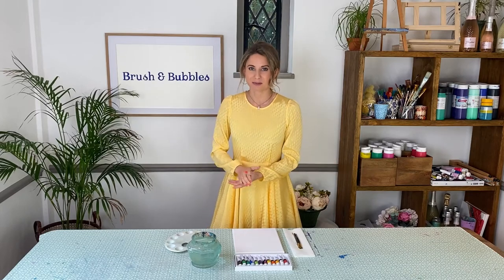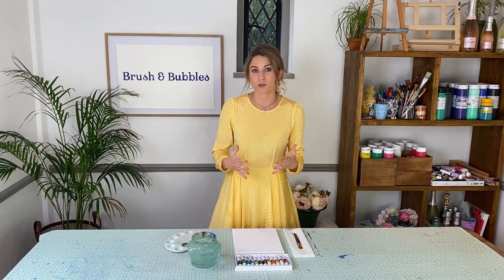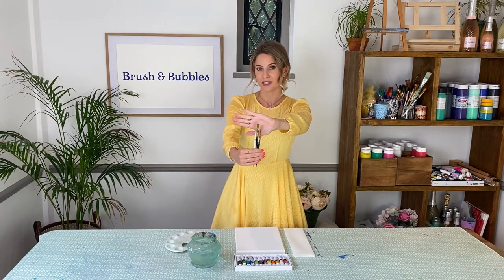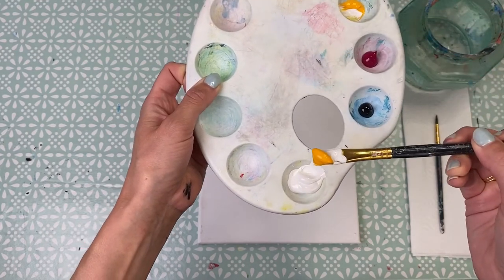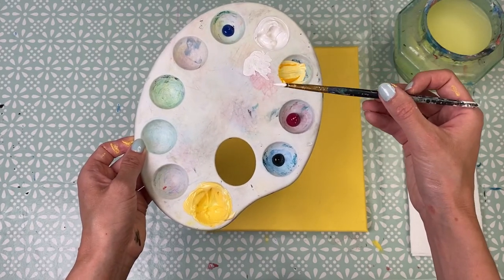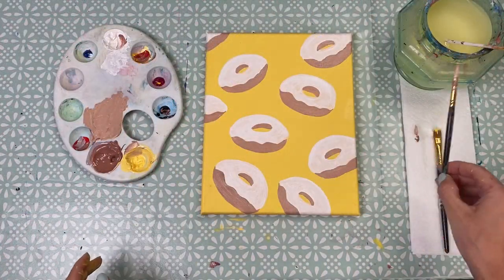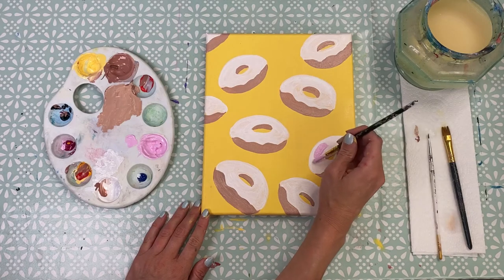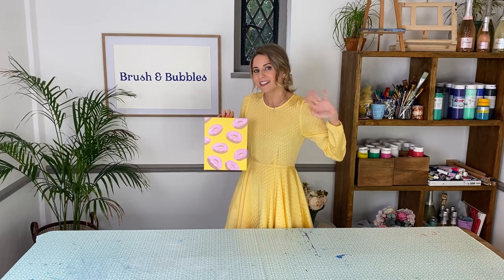Sip and Paint - Doughnut Painting Tutorial | Beginner Friendly!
Step By Step Doughnut Painting | Brush & Bubbles

This is our cute donut print painting suitable for all artistic abilities - it's so much fun to paint! 😊 Feel free to change up colours and let your imaginations run wild! 🍩 🍩 🍩

Our channel is home to a variety of painting videos. From painting landscapes to creating abstract art, we have a wide range of tutorials that cater to different interests and skill levels. So, whether you're a beginner or an experienced artist, our channel has something for everyone. 🎨